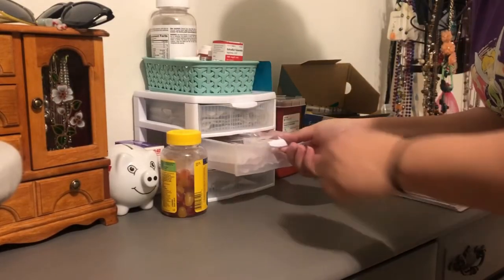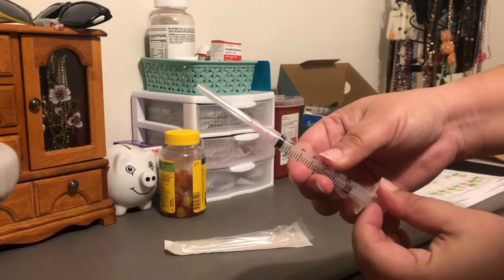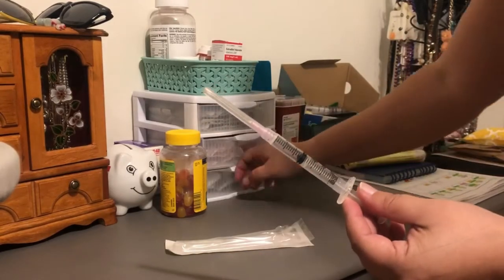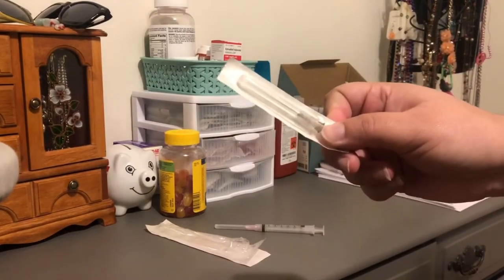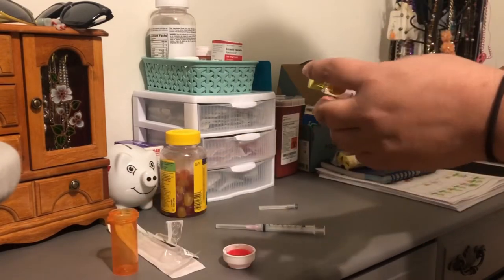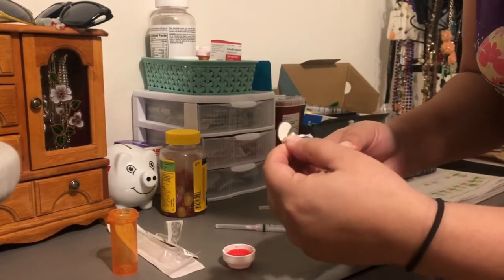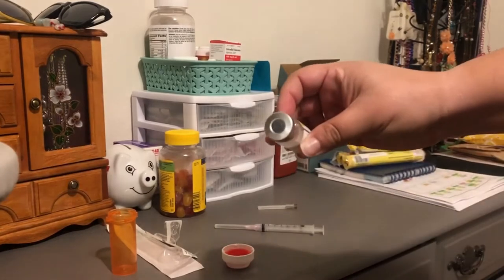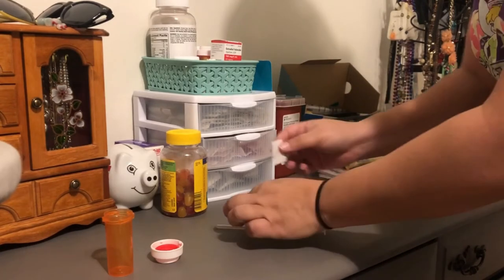First Progesterone in Oil (PIO) Injection | My Surrogacy Journey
This is my first Progesterone in Oil (PIO) Injection.   It is pretty much the same process as my other intramuscular injection (delestrogen) with a few minor differences since it is thicker oil. I show a few tips to help prevent knots.

Thank you so much for following my surrogacy journey.  This is my first time being a surrogate and I wanted to share my journey.  So far YouTube has been my best friend when it comes to researching the surrogacy process and watching other journeys.  I thought that I would share my progress and tips/tricks along the way, as well as provide some information that I found difficult to find during my research.